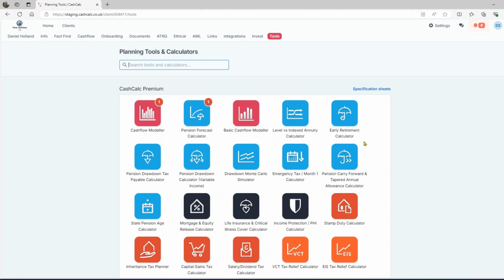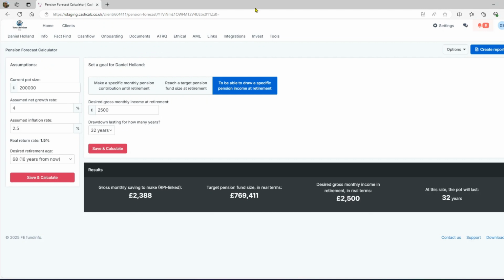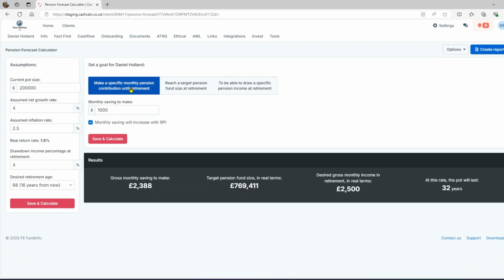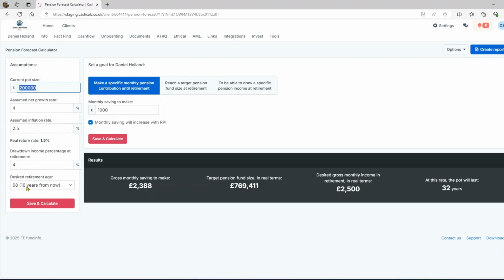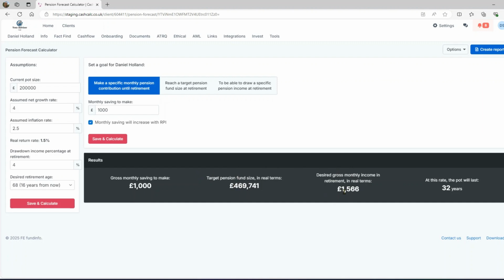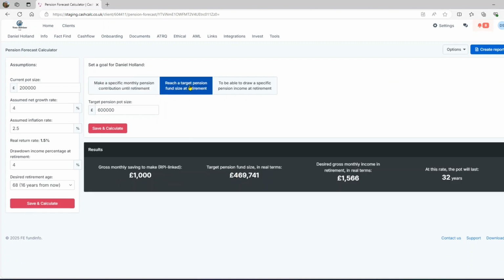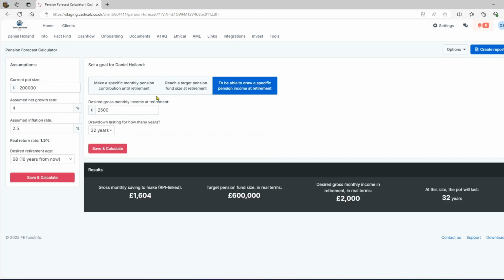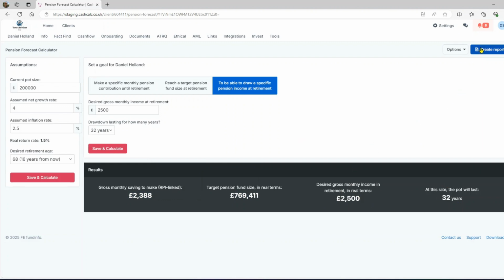FE CashCalc Tip - The Pension Forecaster